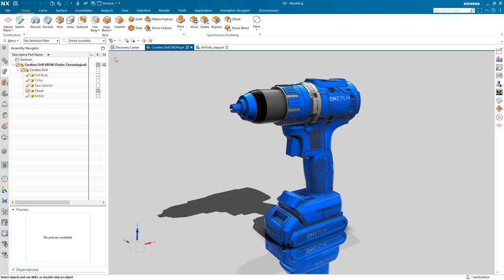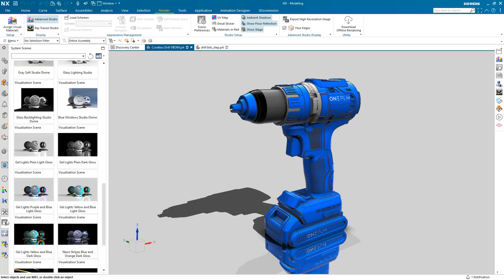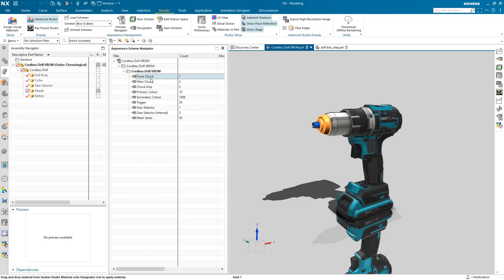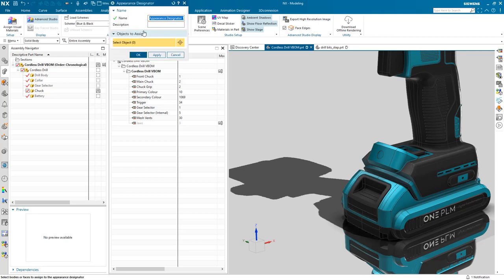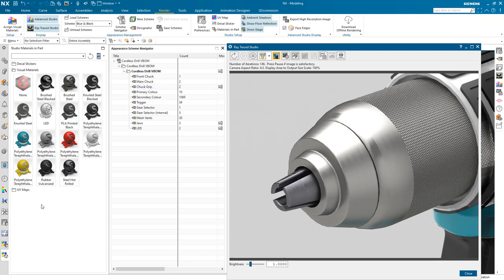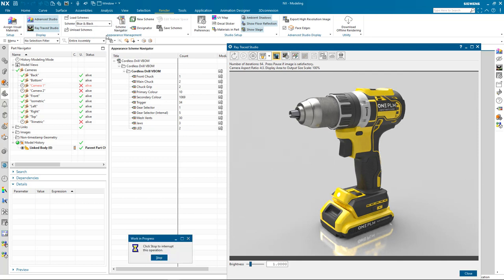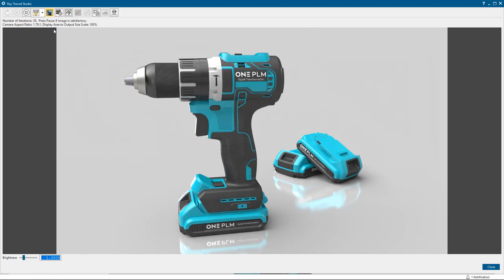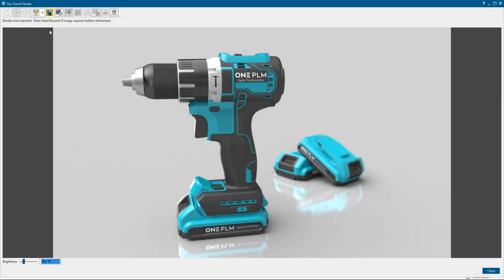Siemens NX Render: Appearance Management | OnePLM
Rendering and visualization are important aspects to product development. Whether it’s for a design review, marketing material, or you simply need to ensure a label will fit properly on the finished product, understanding how to use the rendering & visualization tools in NX to make your design look its best is important.

Explore this OnePLM technical video showcasing how siemens nx render rendering software can achieve this. Oneplm is a UK #1 siemenspartners.